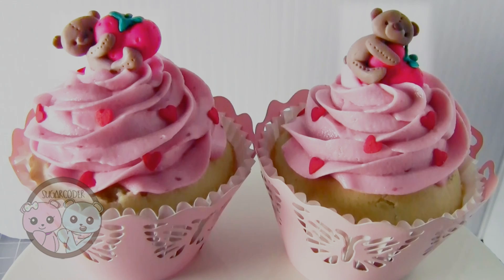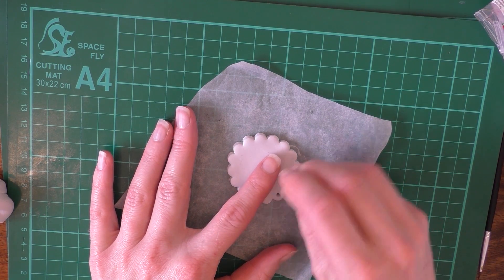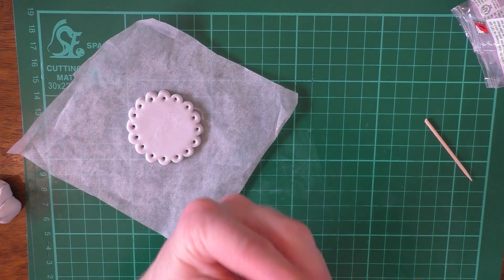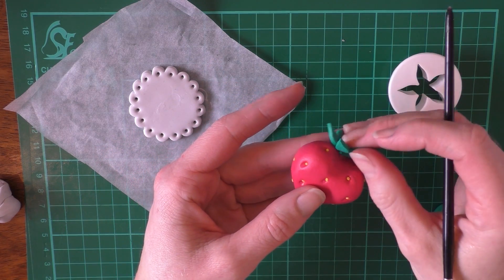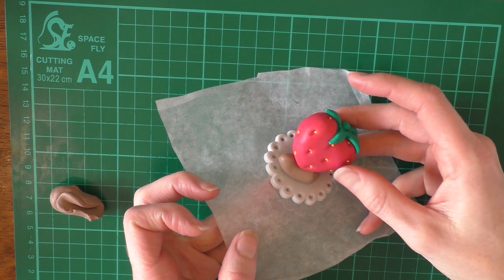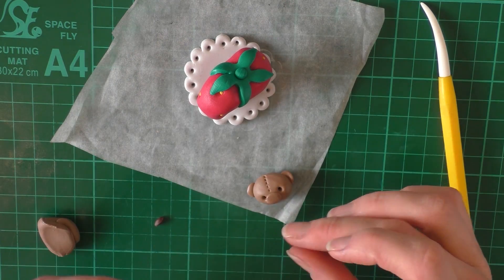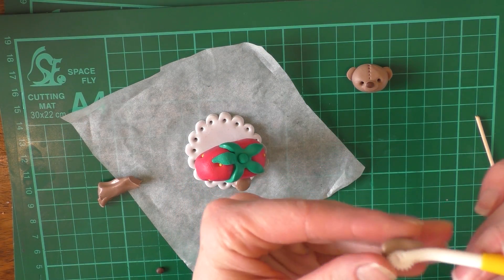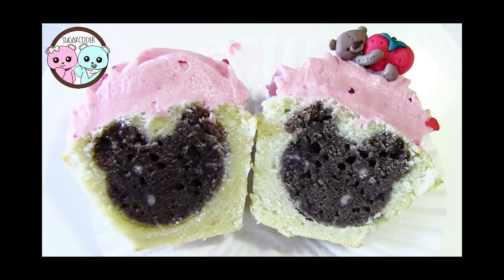TEDDY BEAR CUPCAKE TOPPER : SUGARCODER COLLAB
How to make a cute valentines day bear cake topper to use on your cakes and cupcakes. My little teddy bear is holding a Strawberry but you could use the same method to make a love heart :)
This modelling tutorial is part of a cake collaboration with my friend Sugarcoder, you can see the link to her tutorial below :) -